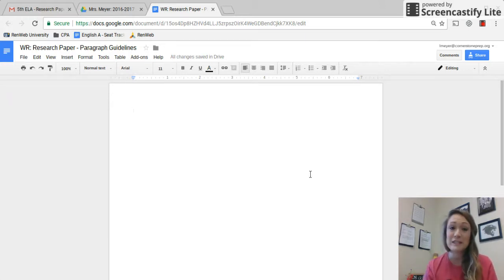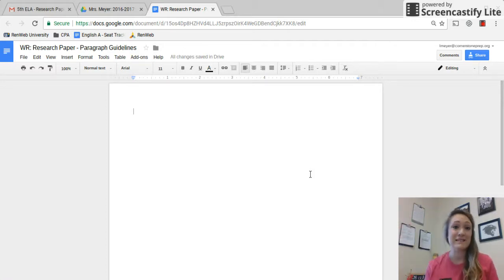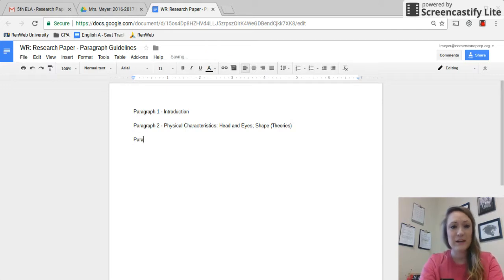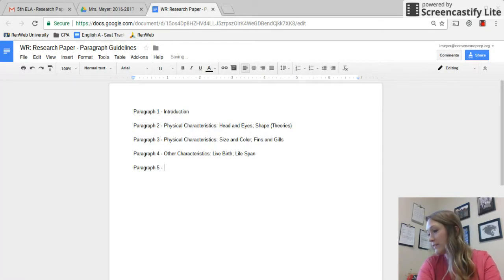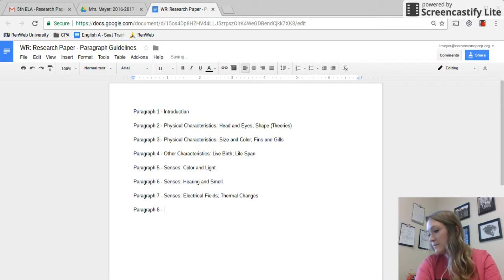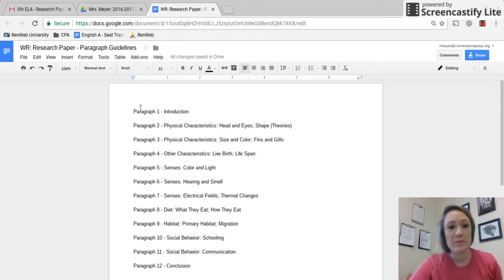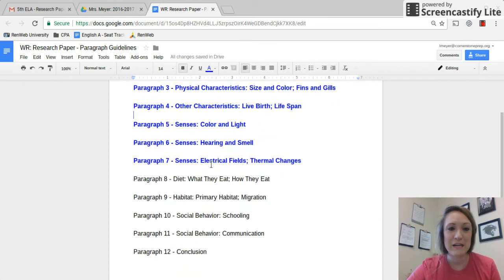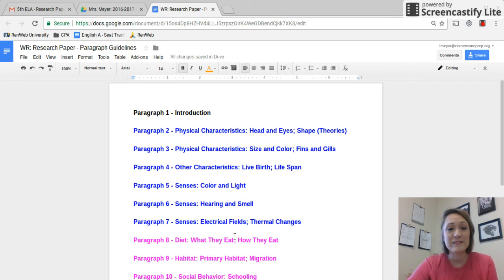WR: Research Paper - Body Paragraphs